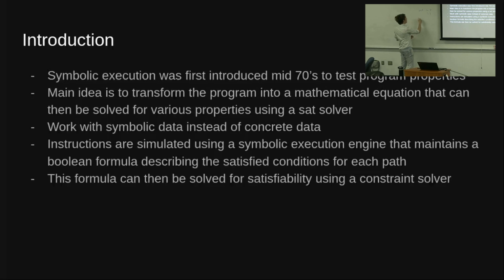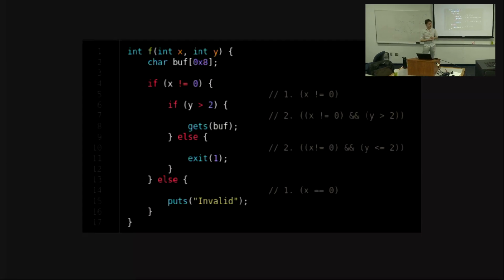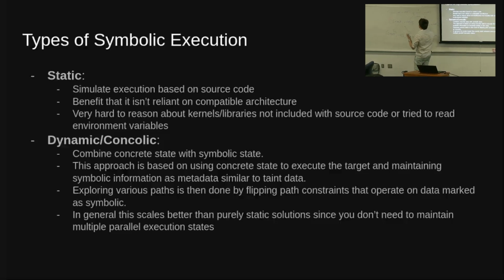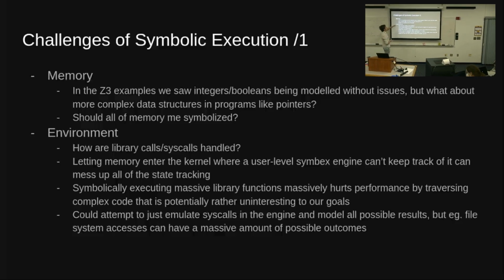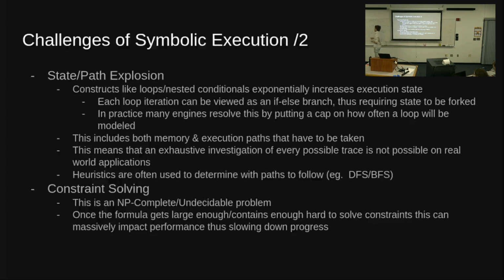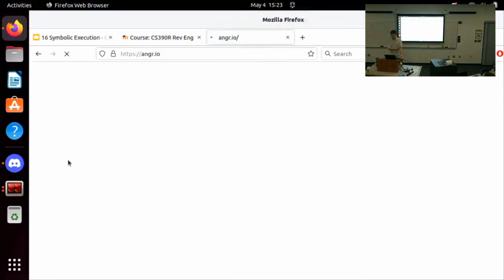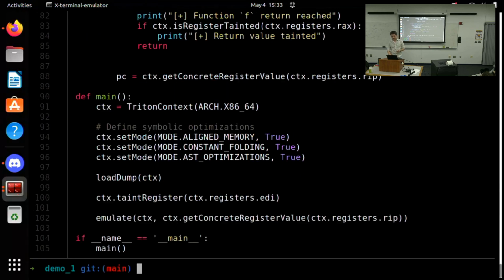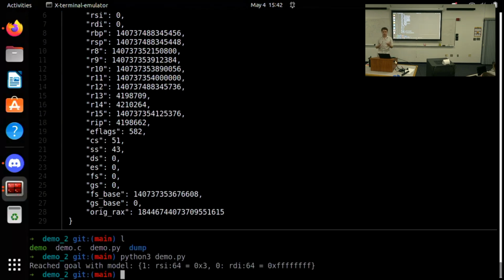390R 15. Symbolic Execution